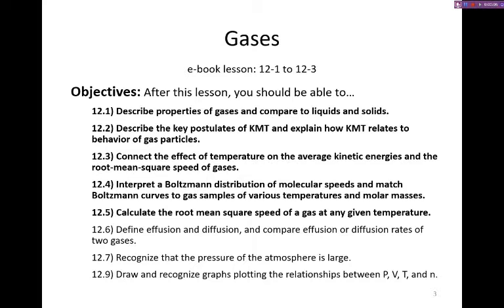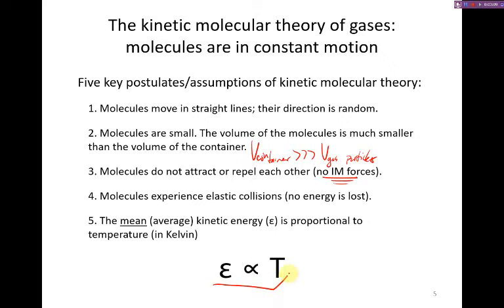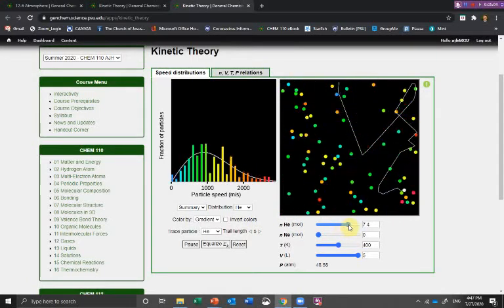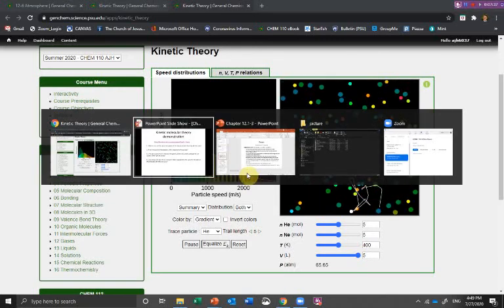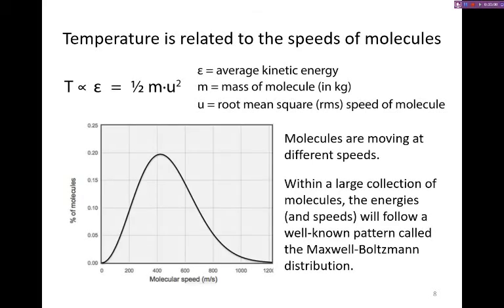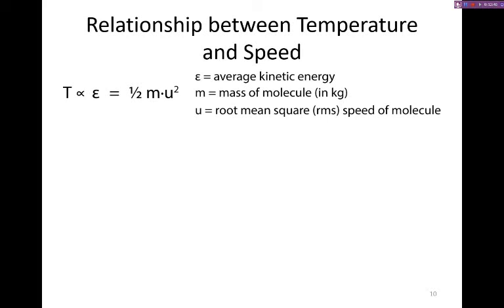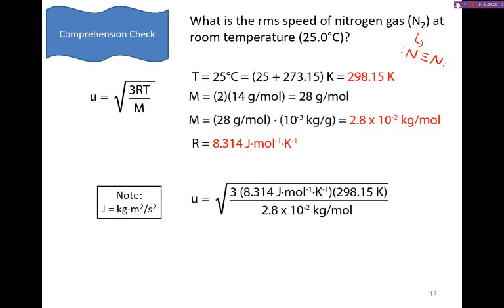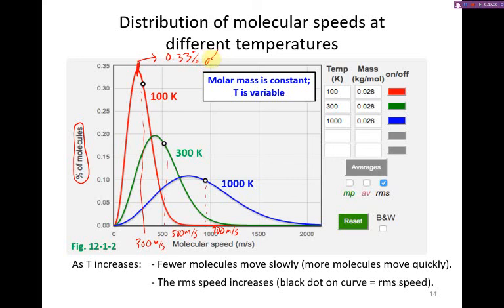Chap 12: Intro to KMT